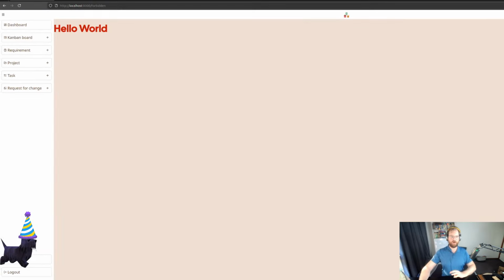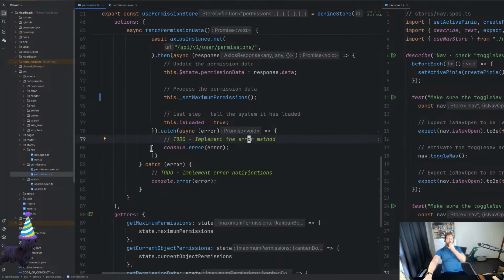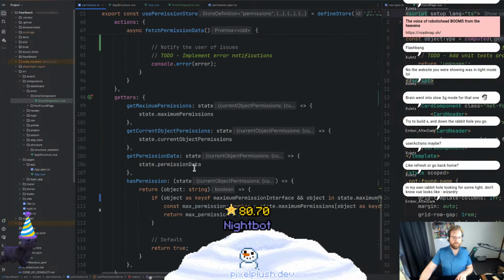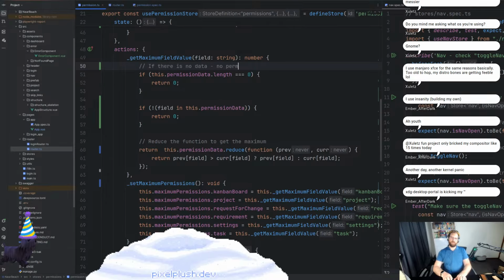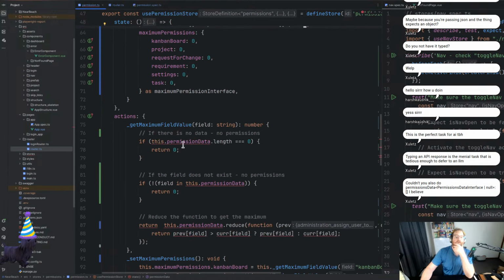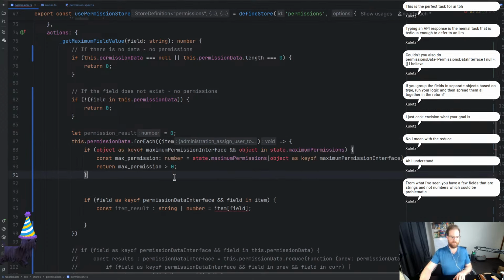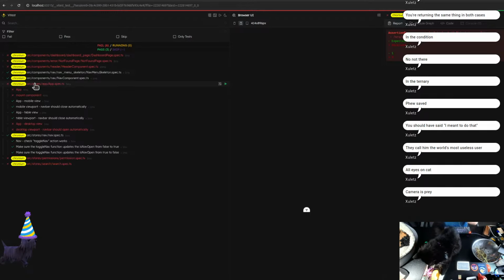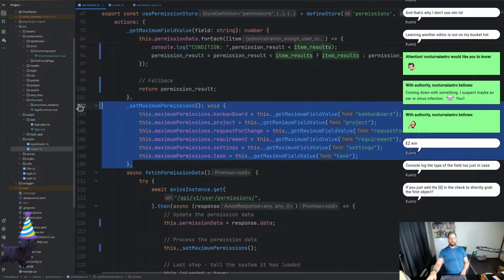Episode 515 - Web Development - Building an open source project management system